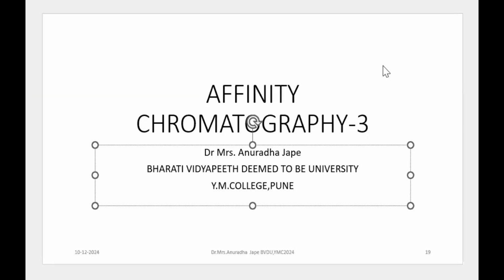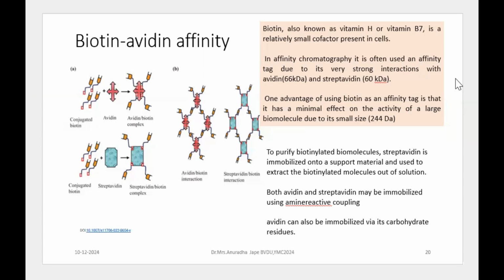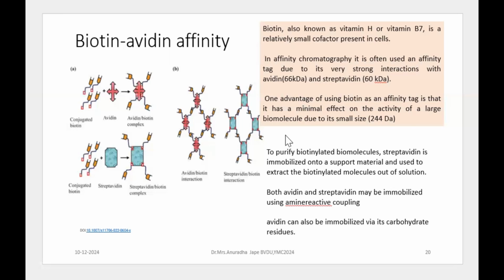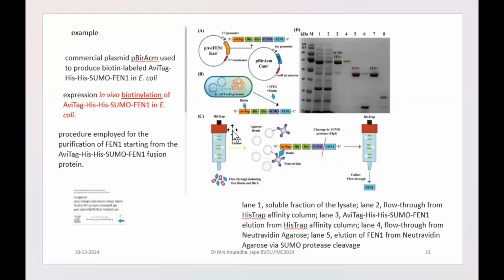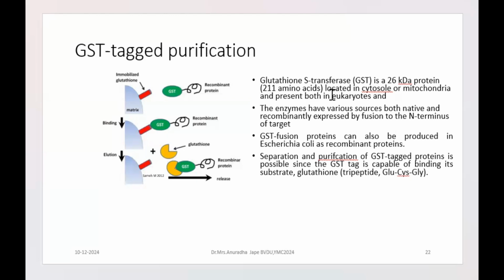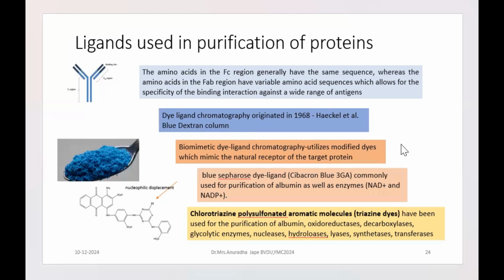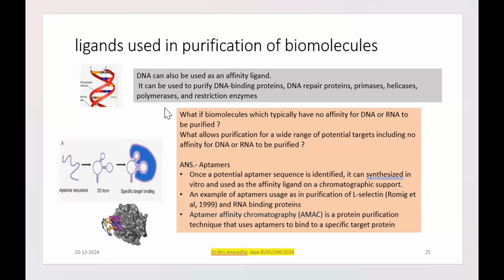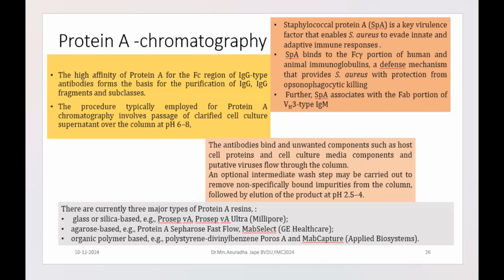Affinity Chromatography - Part 3